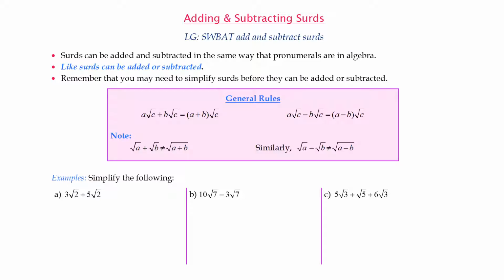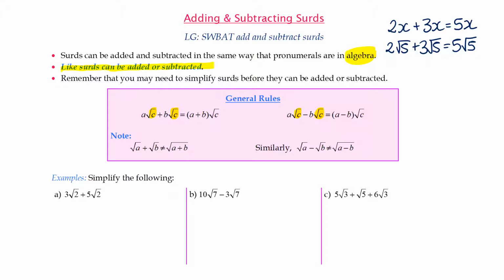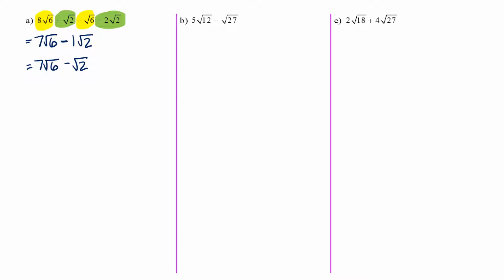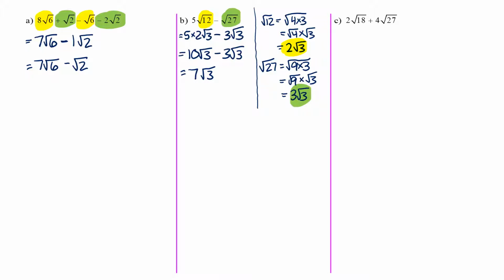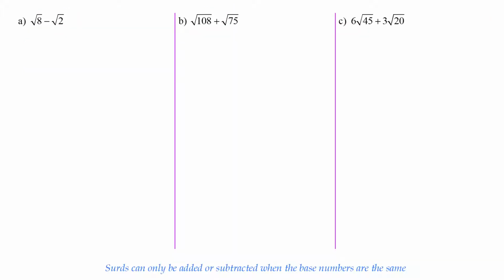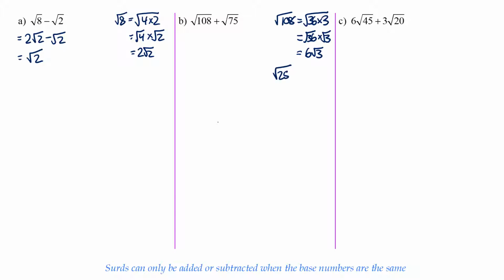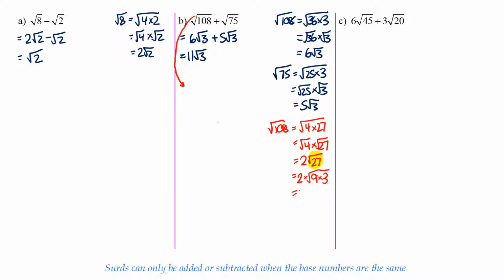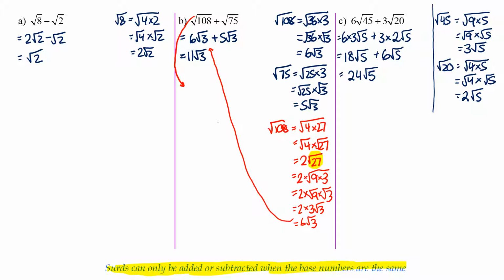Surds Adding and Subtracting Surds